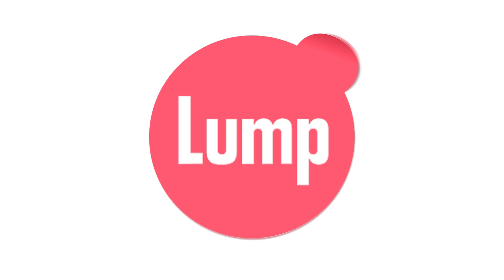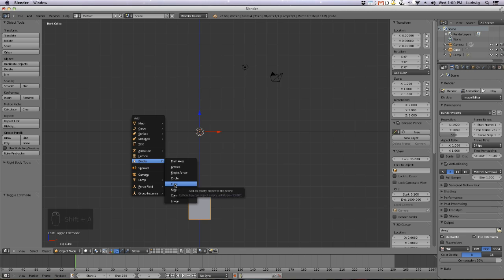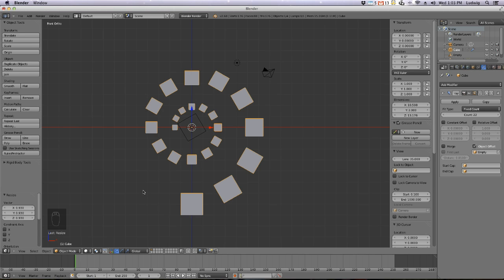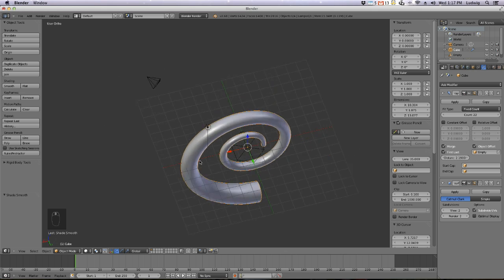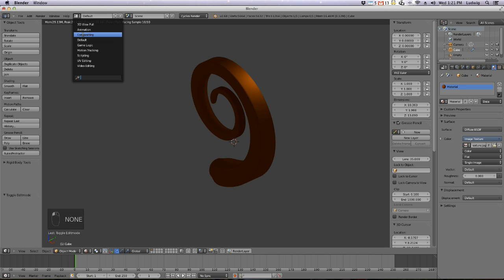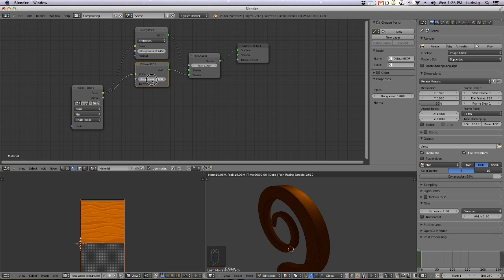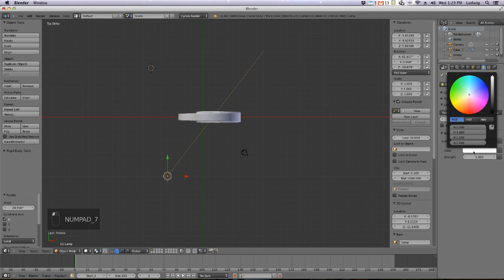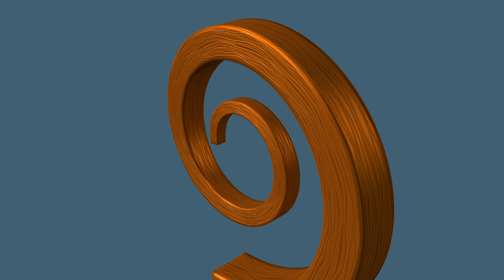Make a spiral in Blender3d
How I became a 3D modeler. Use this link to know my secret

A method for making a spiral in Blender3D. I also added a wood texture and displacement with Cycles. This could be a nice start for building Santa's Sledge for example.